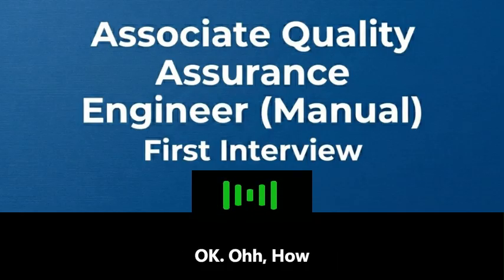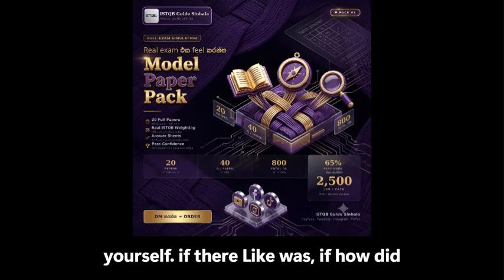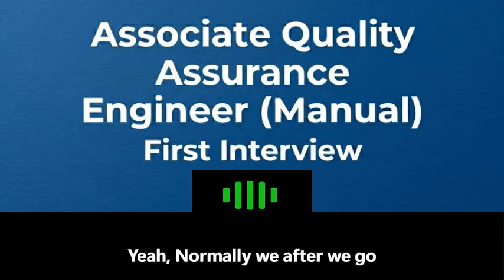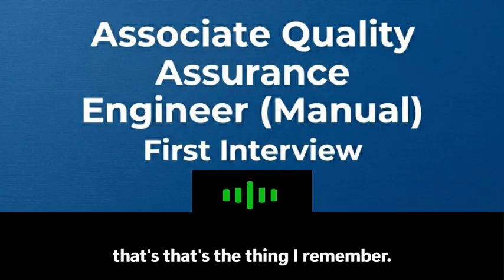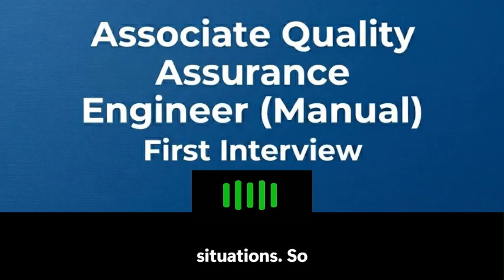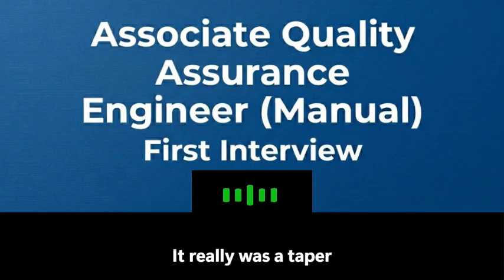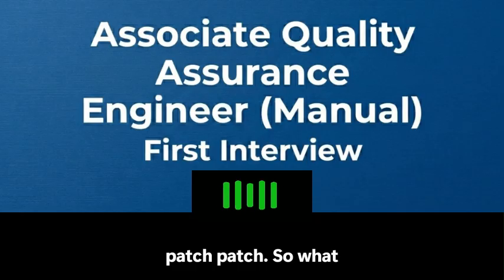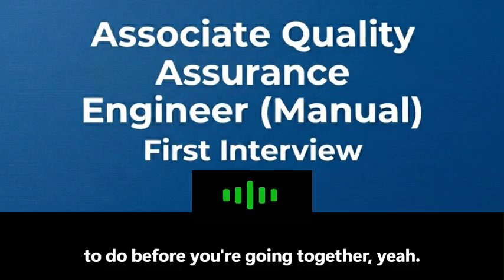Associate QA Engineer Interview | First Round එකේ අහන ප්‍රශ්න සහ පිළිතුරු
Associate QA Engineer Interview එකට prepare වෙනවාද? 🎯

මේ වීඩියෝ එකෙන් මම ඔබට පෙන්වන්නේ **Manual Testing Scenario Questions** වලට හරියටම උත්තර දෙන හැටි. First Round Interview එකේදී QA Engineers ලගෙන් අහන common questions, situational queries, සහ ඔබේ problem-solving process එක පැහැදිලිව articulate කරන හැටි.

📌 මේ Video එකෙන් ඔයා දැන ගන්න දේවල්:

✅ **Interview Process Overview**
  - Associate QA Engineer Role එකේ first round එකේ බලාපොරොත්තු වෙන දේවල්
  - Manual Testing focus

✅ **Common Scenario Questions (උත්තර සමග)**
  - "How would you test a login page?"
  - "How do you prioritize bugs?"
  - "What do you do when you find a bug?"
  - "How do you handle incomplete requirements?"
  - "How do you test an e-commerce checkout flow?"

✅ **Answer Structure (Problem-Solving Process)**
  - Understand the requirement
  - Identify test scenarios
  - Prioritize based on risk
  - Execute and document
  - Communicate effectively

✅ **කෙසේද ඔබේ Reasoning Skills Demonstrates කරන්නේ**
  - Clear, logical thinking
  - Technical accuracy
  - Stakeholder communication

✅ **Entry-Level Expectations**
  - What hiring managers look for
  - How to stand out from other candidates

⏳ Timeline (පියවරෙන් පියවර):

0:00 Professional Background and Experience Overview
5:23 Motivation for Seeking New Opportunities
6:58 Remote Work Dynamics and Expectations
10:01 Analyzing Critical Bugs and Problem Solving
12:26 Handling Team Conflicts and Professionalism
17:16 Agile Methodologies and Project Management
22:27 Core Concepts of Software Testing
56:28 Company Portfolio and Future Outlook

Prepare for your associate QA engineer interview with this walkthrough of common manual testing scenario questions. Learn how to articulate your problem-solving process clearly. This discussion focuses on the first round of a QA engineer interview , specifically targeting manual testing roles. If you are preparing for your initial screening, this breakdown helps you understand how to navigate situational queries effectively. You will see firsthand how to structure answers when asked how to handle specific testing roadblocks. We break down the logic behind responding to associate QA role questions, focusing on clarity and technical accuracy. By reviewing these QA interview questions , you can identify the standard expectations for entry-level candidates. This session provides practical examples of how to address common QA scenario based questions , ensuring you are ready to demonstrate your reasoning skills during your actual quality assurance interview .

👍 ඔයාට මේ Video එක ප්‍රයෝජනවත් උනා නම්:
▸ **LIKE** එකක් දාන්න
▸ **SHARE** කරන්න ඔයාගේ QA friends එක්ක
▸ **COMMENT** කරන්න – "ඔයාට ඕනෙ මීළඟට බලන්න කුමන interview topic එකද?"